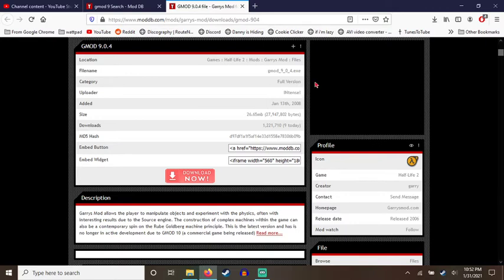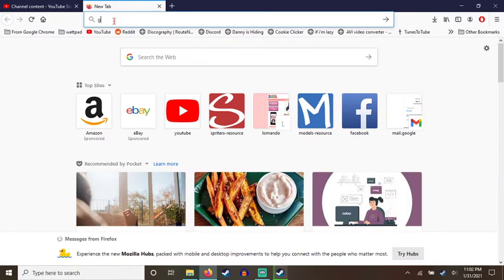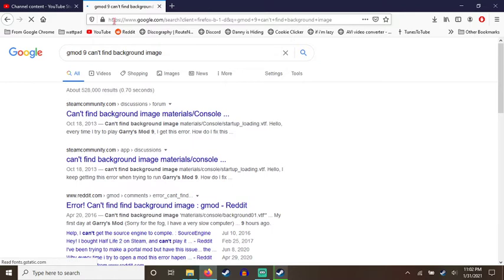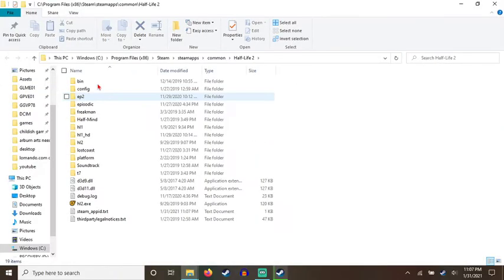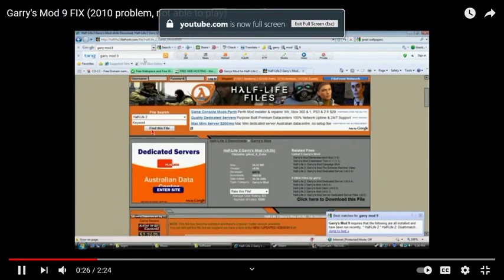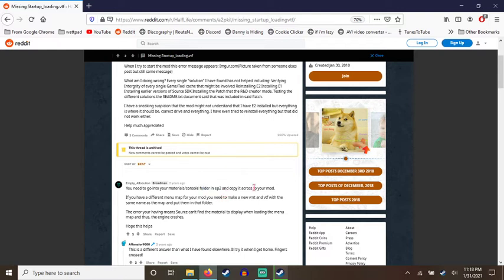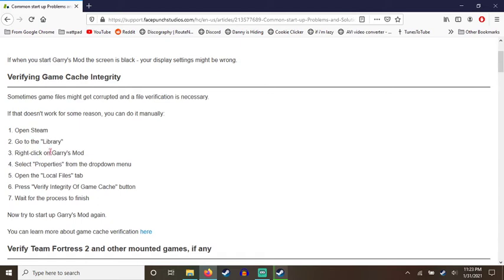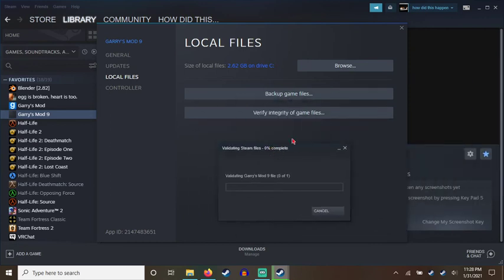installing gmod 9